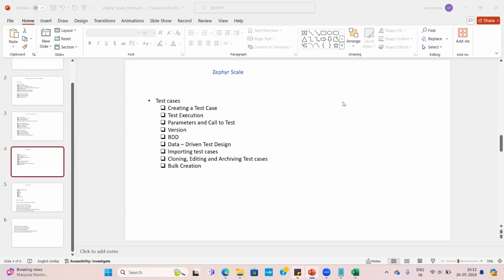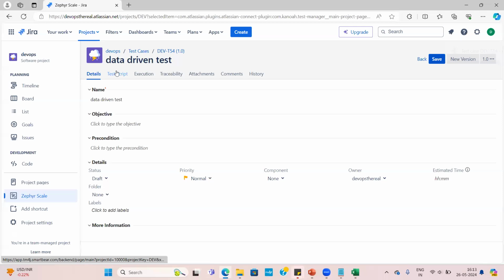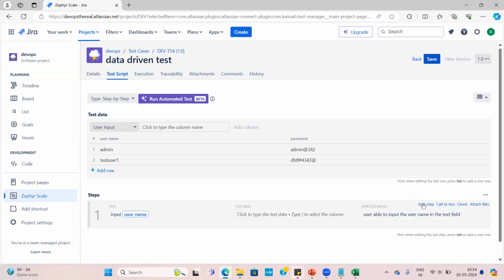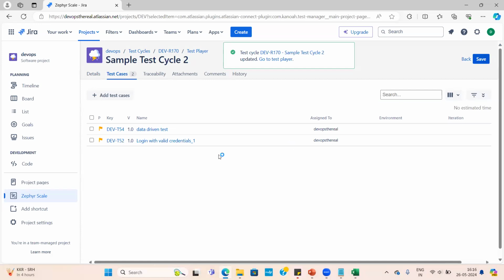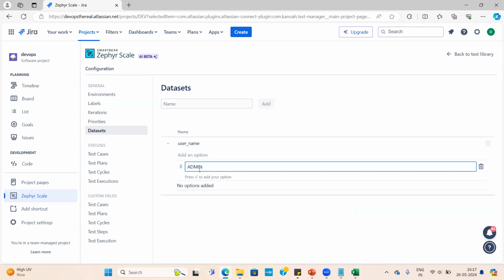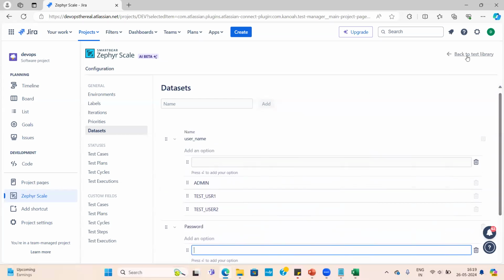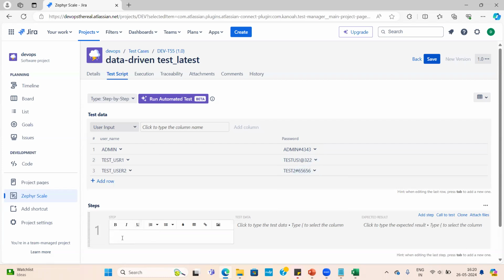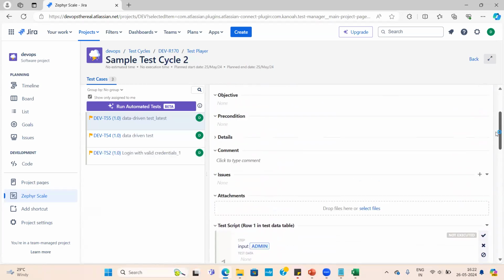Data Driven Test Design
Data Driven Test Design in Zephyr Scale